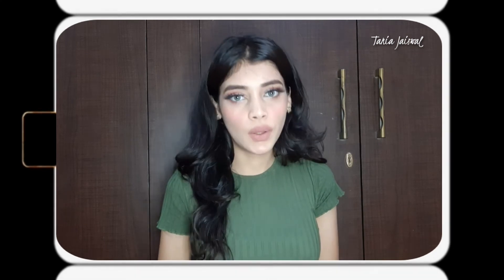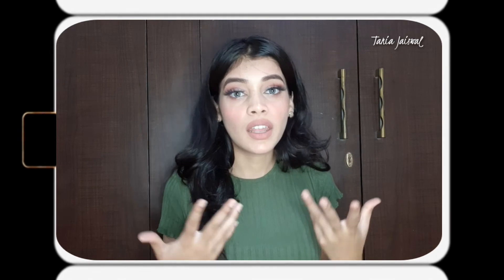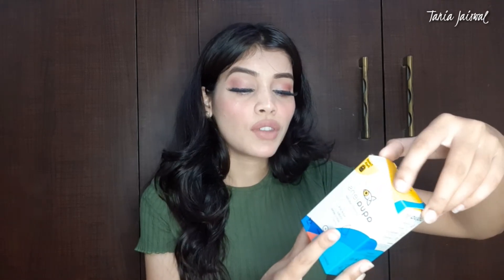How To Choose Lenses??|| Right Trick To Wear And Remove Lenses|| Tania Jaiswal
Hey guys today's video is all about how to choose lenses, how to wear them and remove them.

Copyright-
Everything you see on this channel is created by Tania unless stated otherwise. Do not use the content provided on this channel without permission.

Also don forget to follow me on-

XOXO💕
Tania